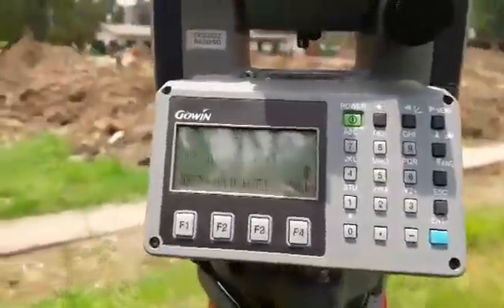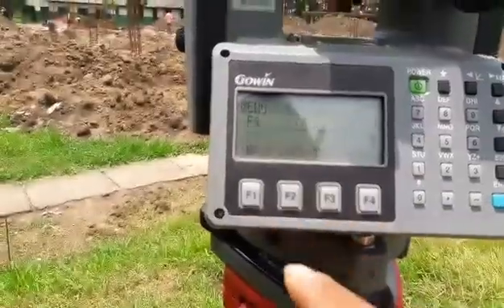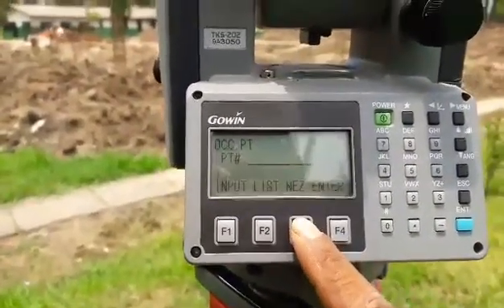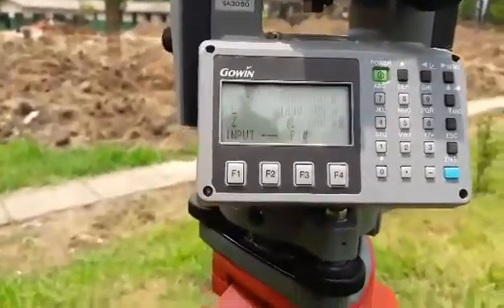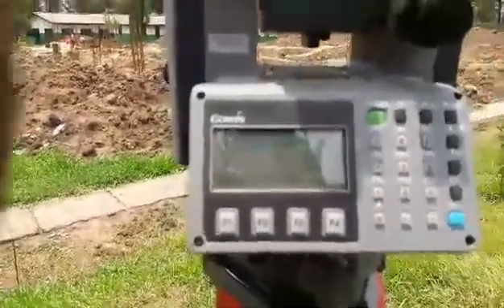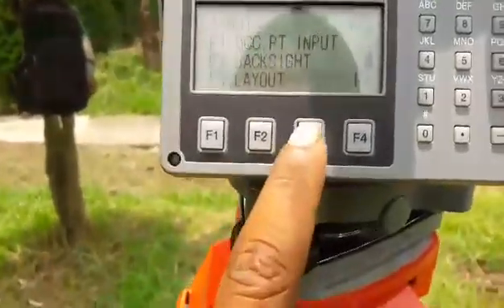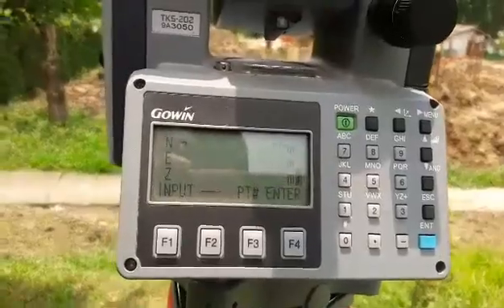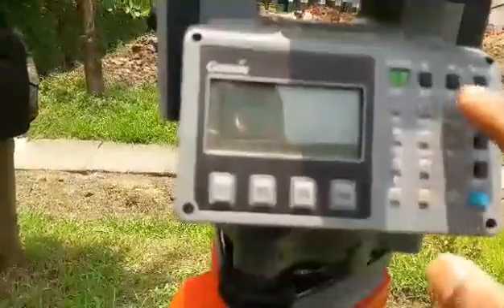HOW TO DO LAYOUT OF A BUILDING WITH CO-ORDINATE METHOD USING TOTAL STATION AT SITE// GOWIN TS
In this video,we will learn about:
1. How to layout a site with CO-ORDINATE METHOD
2. BOARDEN OUR KNOWLEDGE OF TOTAL STATION